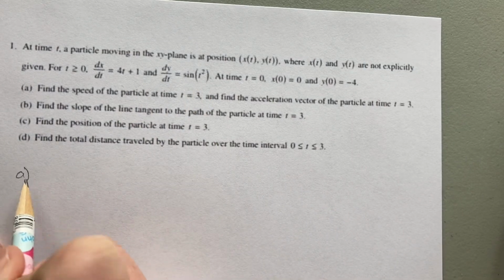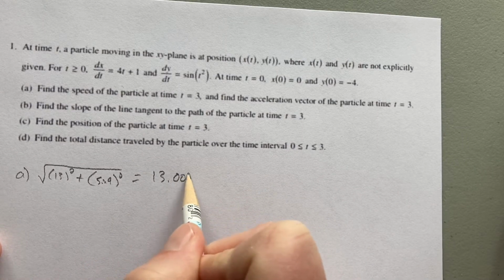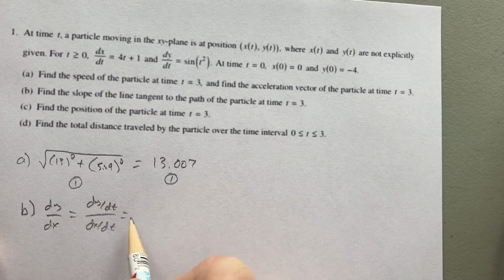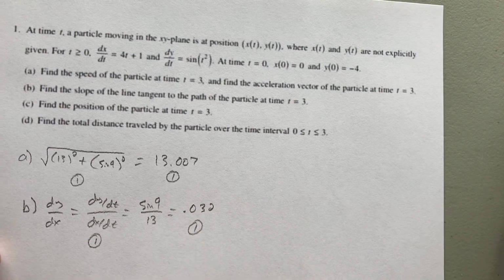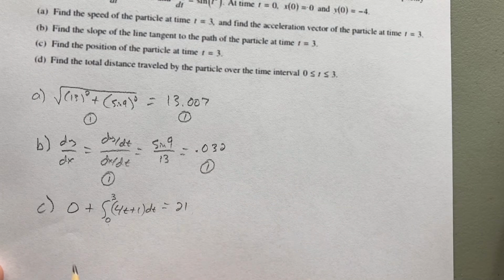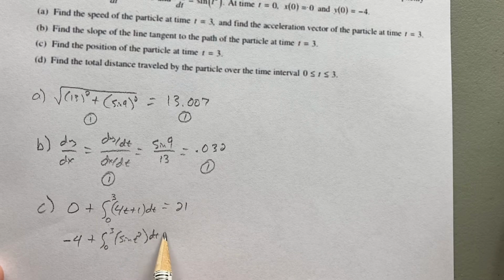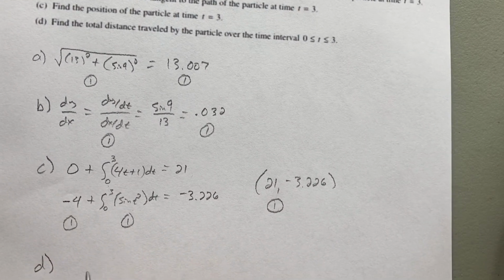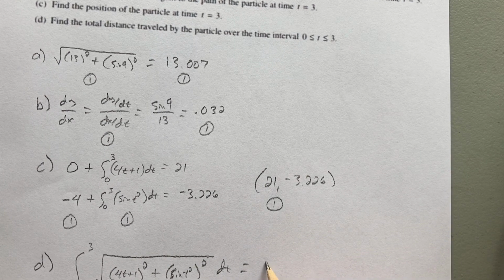WS 10.3 page 4